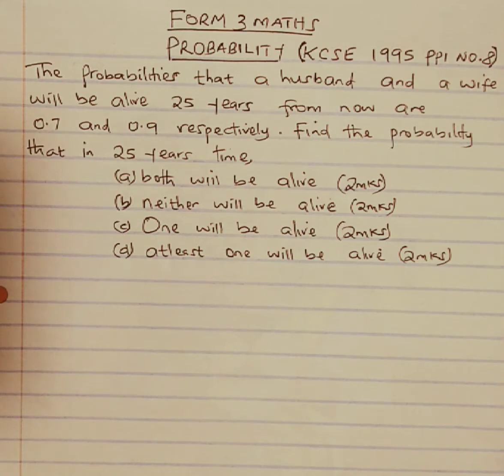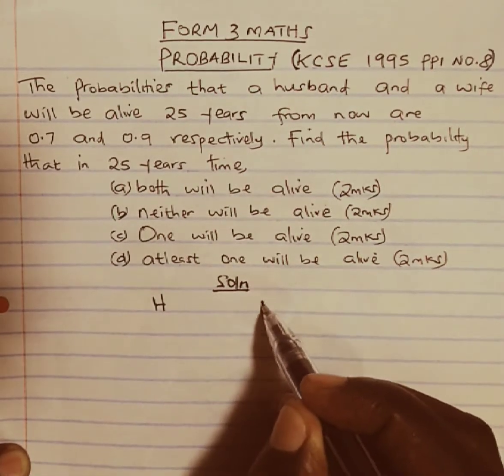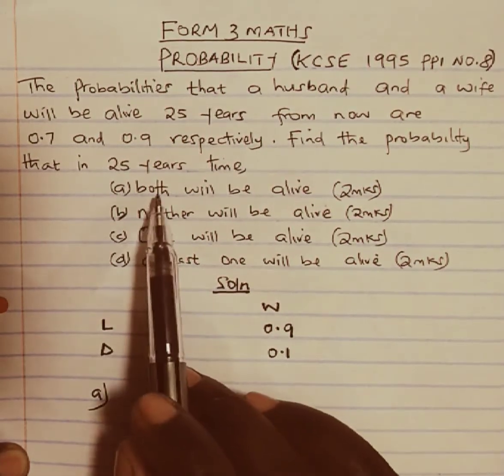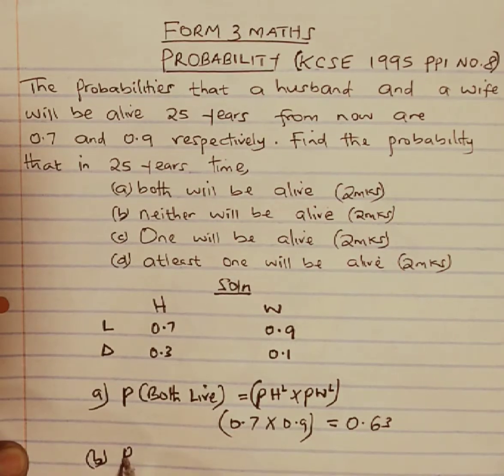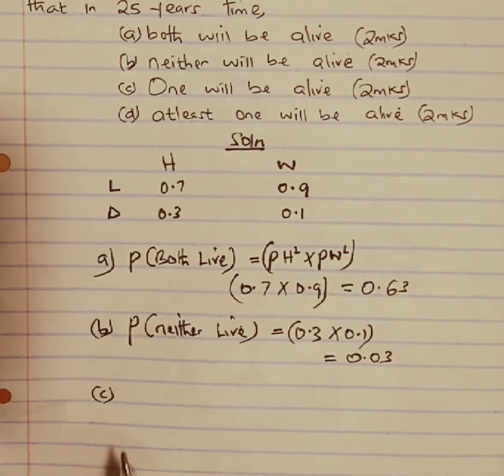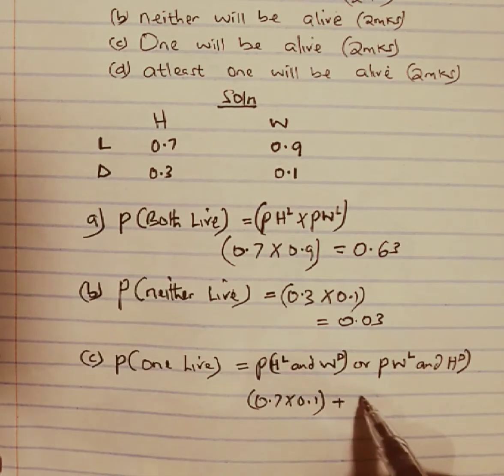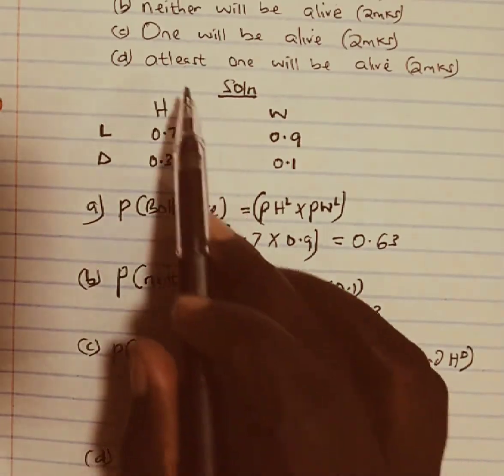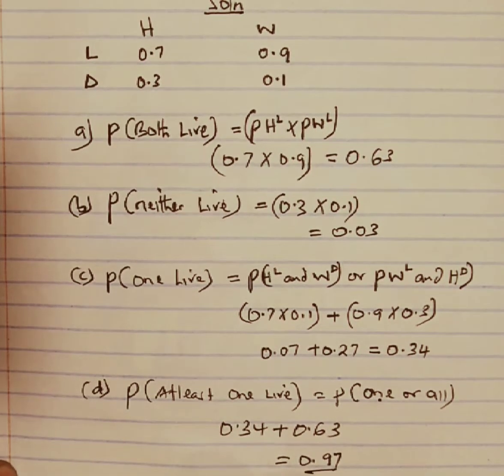PROBABILITY. FORM 3 MATHS.KCSE 1995 NO.8